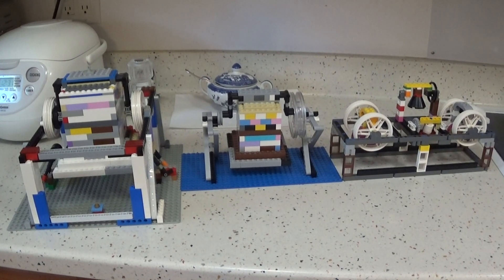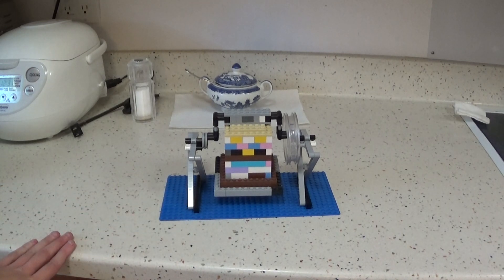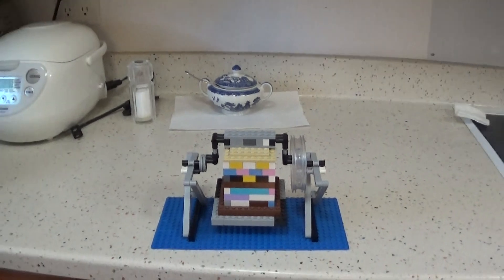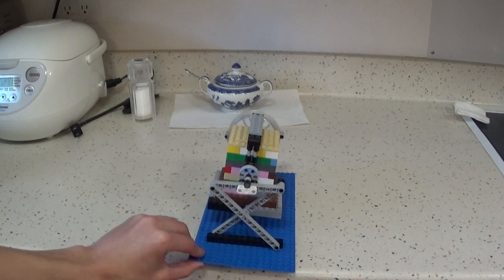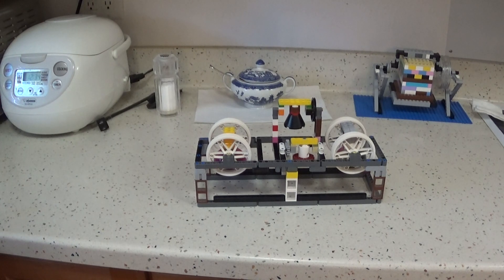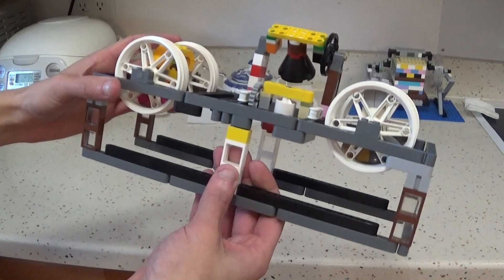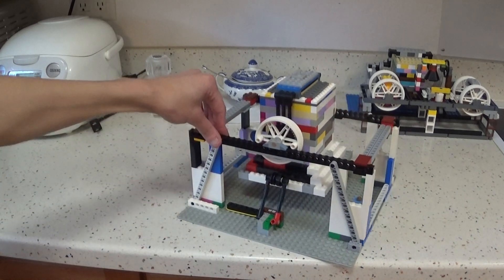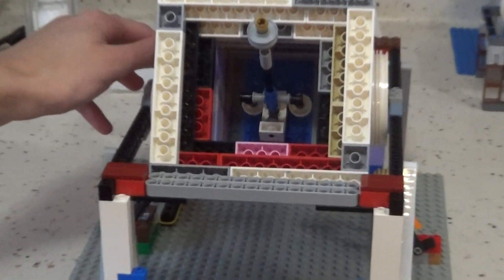No. 177~ AAD! 2021 Day 14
Day 14 of April All Days! 2021 revisits "My LEGO bourdons of Riverside Church NYC"

Date: 14.April.2021
Gear: SONY HDR-CX240; Tower tripod